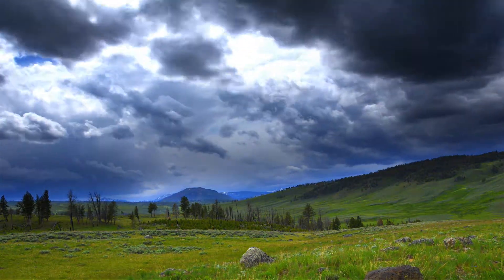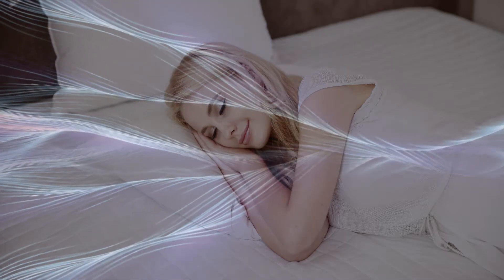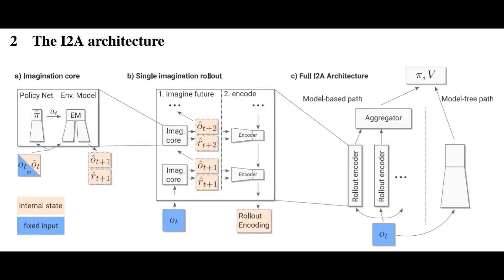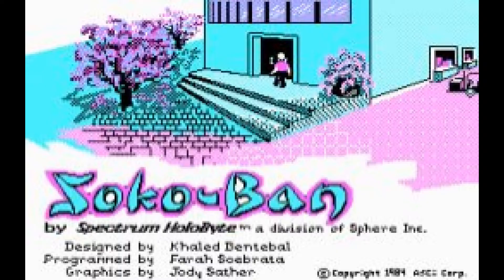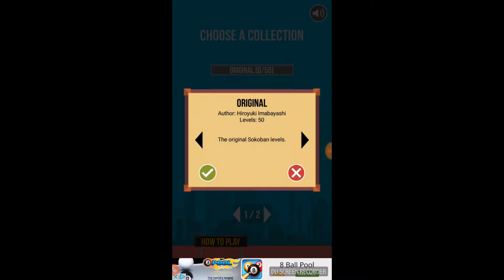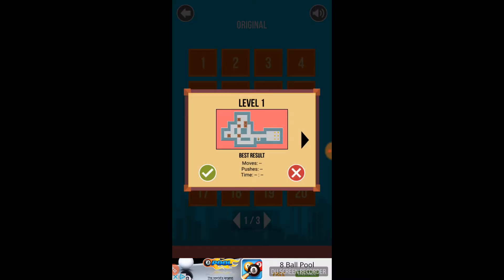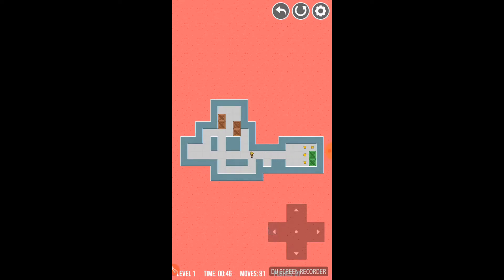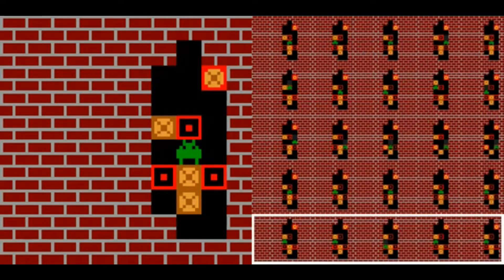Google Deepmind, Artificial Intelligence that imagine!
Google's Deepmind creates Artificial Intelligence (AI) with an imagination.
In recent years, AI has amazed us with what its capable of.
IBM’s Deep Blue and Watson beat chess and Jeopardy champions and Google’s Deepmind Alpha Go beat the best Go players in the world.
But can AI dream?